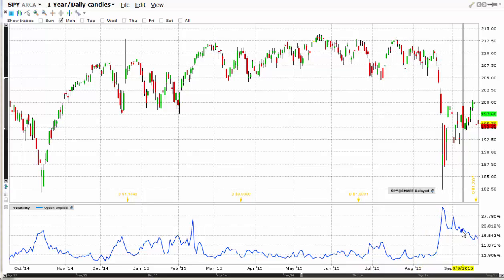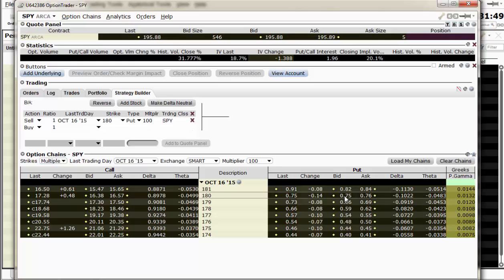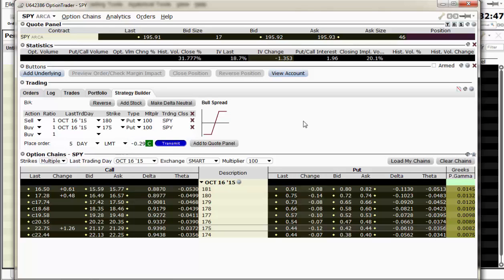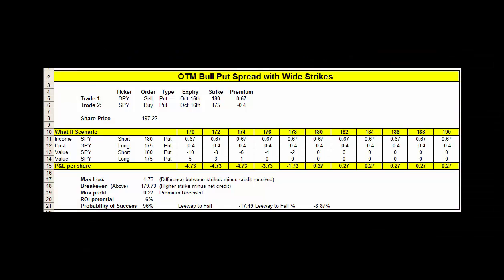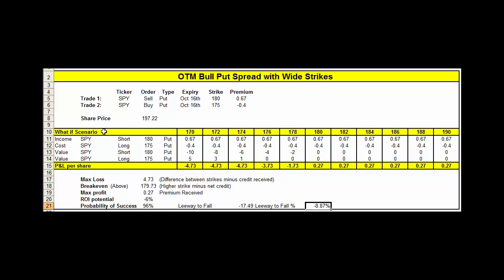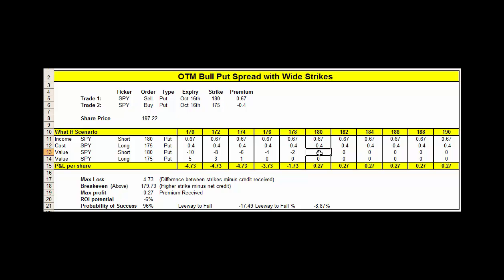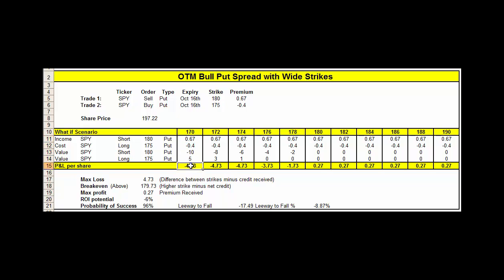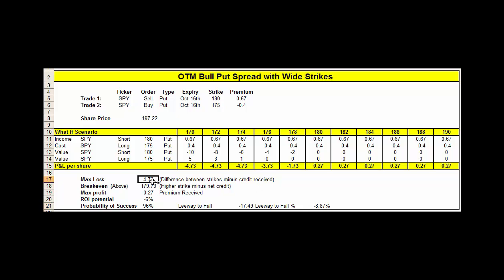How to place a Bull Put spread on SPY by Share Navigator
During this video Share Navigator demonstrate how to place a bull put spread on SPY.